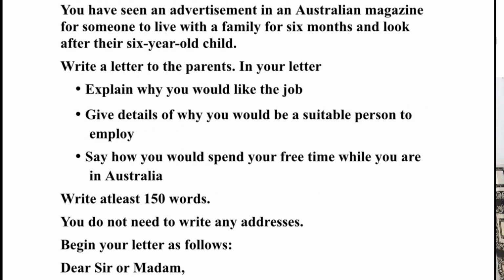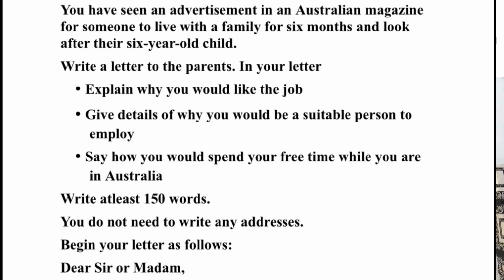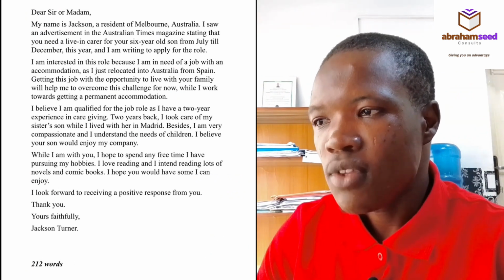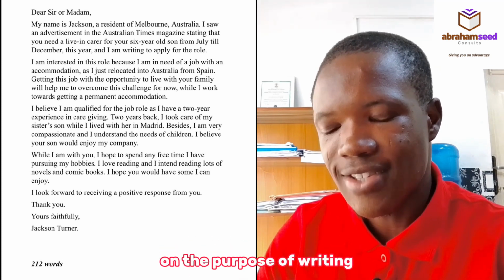Band 9 IELTS GT Writing Task 1 Formal Letter // Question & Answer @abseed_edutech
If you are interested in mastering how to write Formal Letters for your IELTS General Training Writing Task 1, this video is for you!